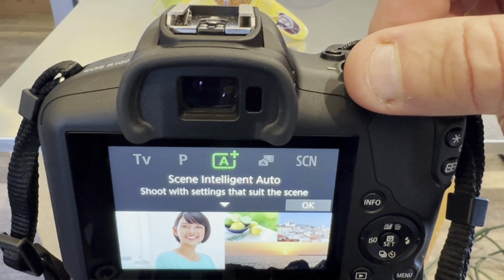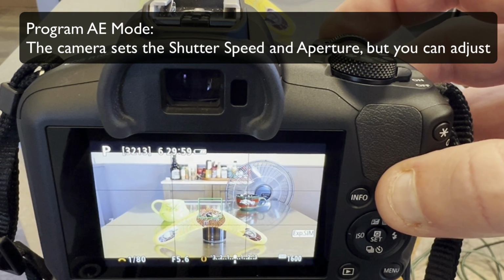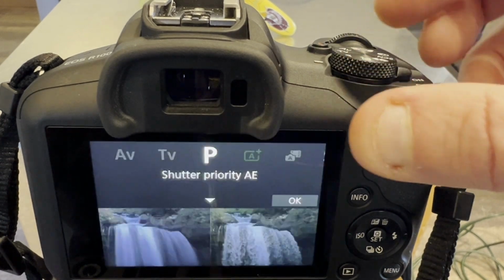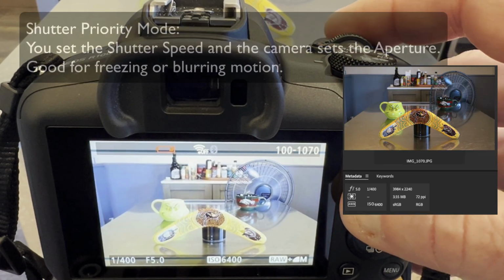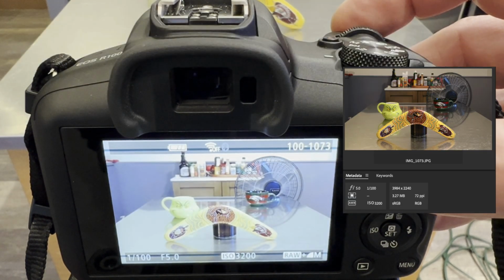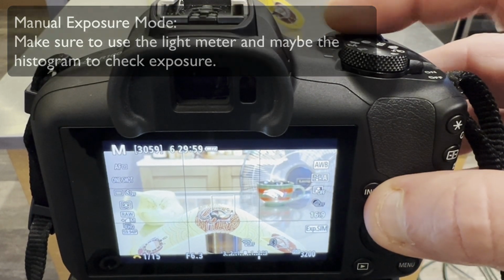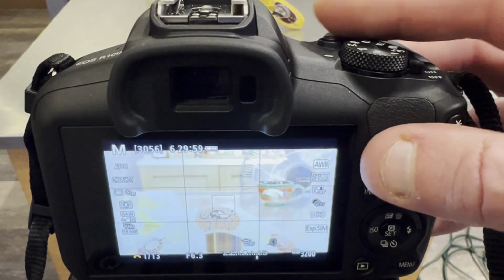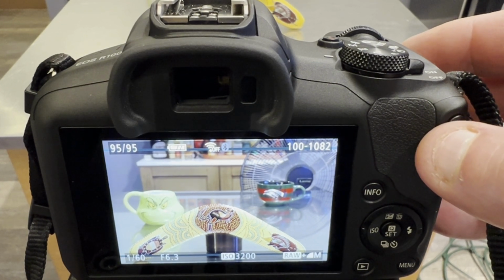Using Exposure Modes